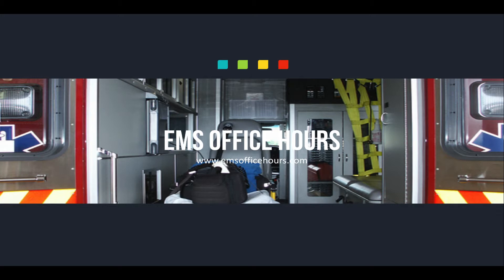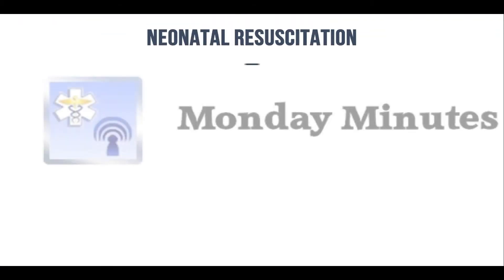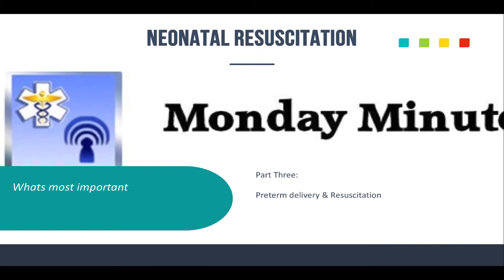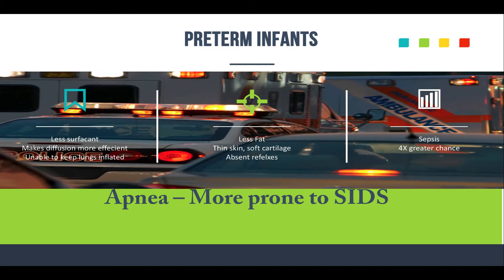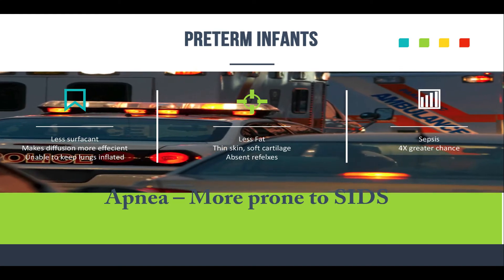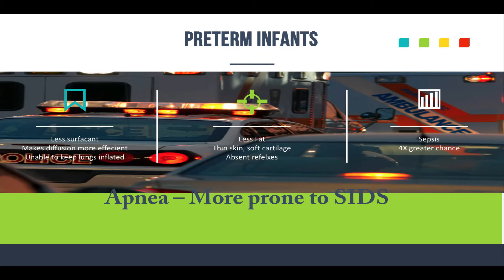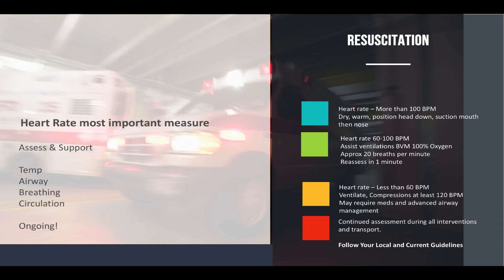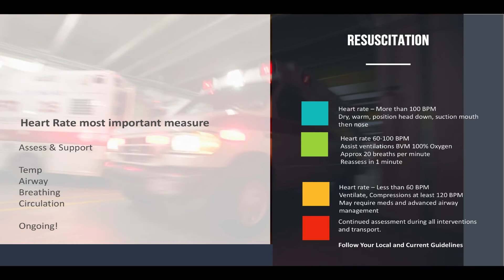Neonate Resuscitation | EMS Study Help Tips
Key elements of neonate emergencies for EMS paramedics that focuses on neonatal resuscitation. This is focused for exam and testing help but is equally important for EMT clinical decisions and transport of the neonate patient.